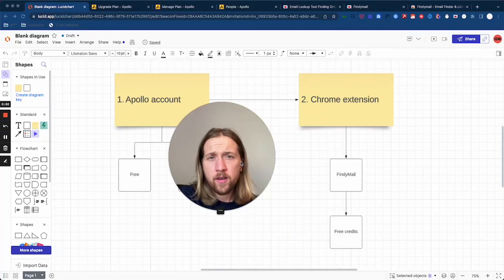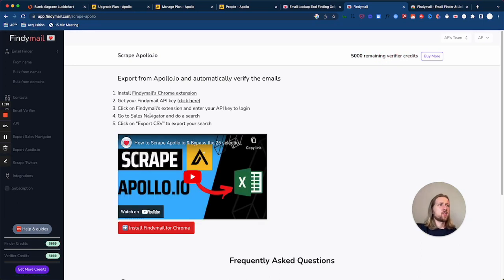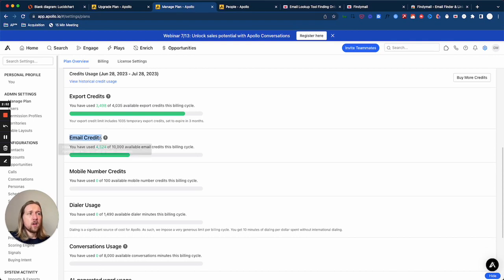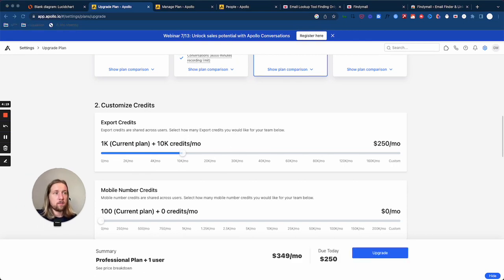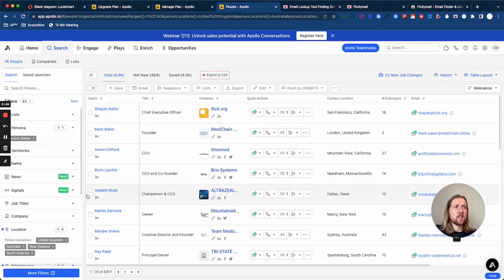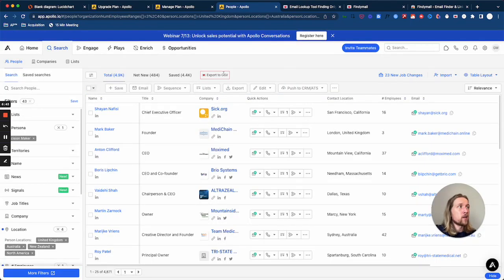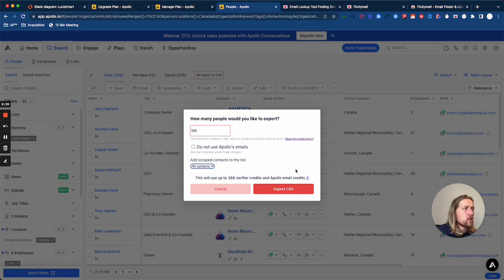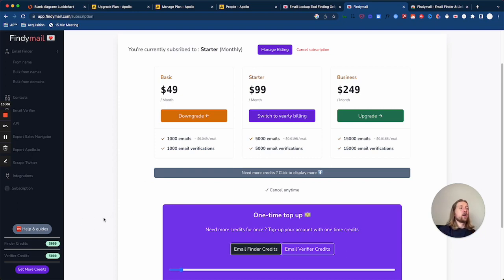How To Bypass Apollo.io Export Credit Limits For Free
- Free Training : see the 3-part system I use to automate 90% of the work & close $6K-$12k clients upfront with my AI email agency.

This video will show you how you can avoid paying $200+ a month on Apollo export credits.

I made another video on this too, showing how you can use a data scraper to select and export emails from Apollo for free